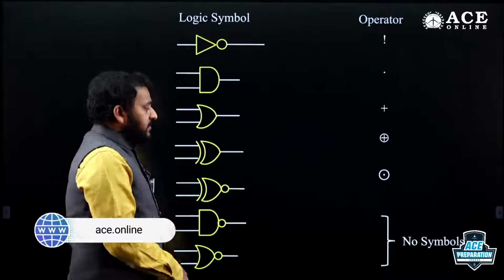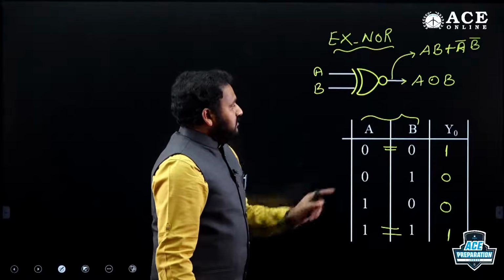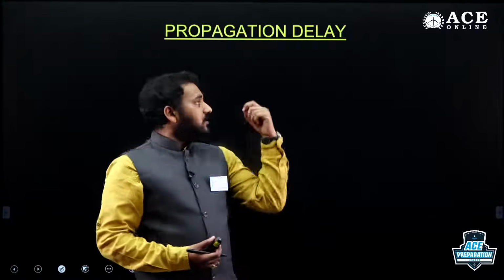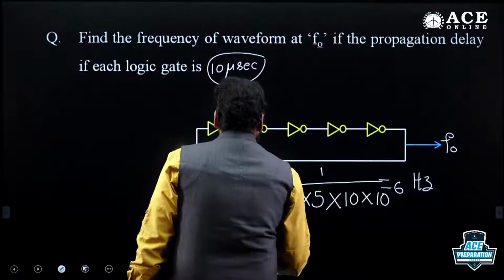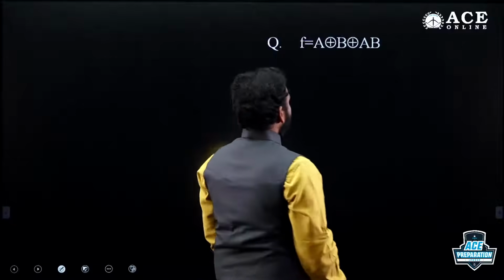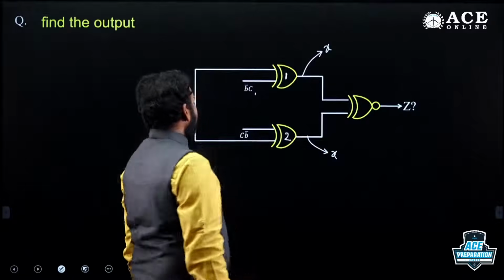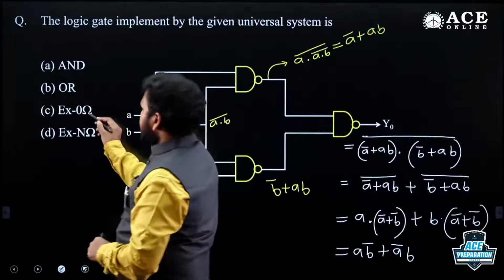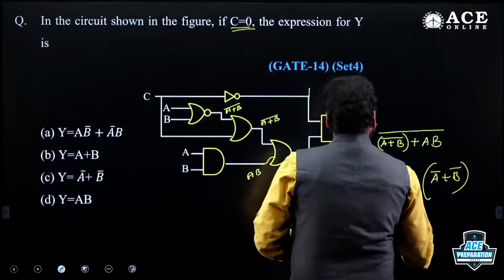KPTCL- 2022 | Digital Circuits - Basic of logic GATES | Sri Ram Sir | ACE Online : State PSC